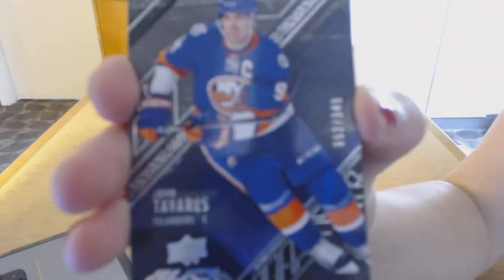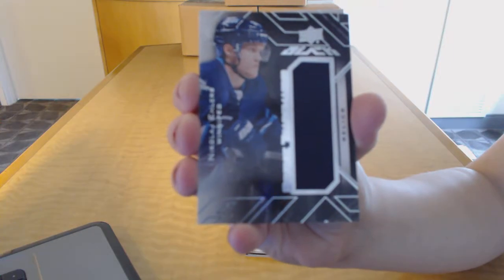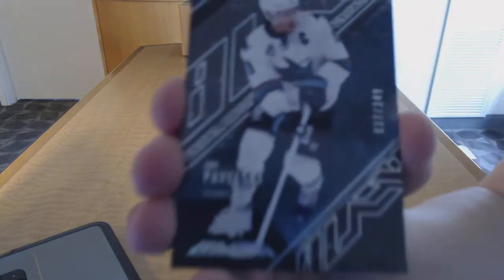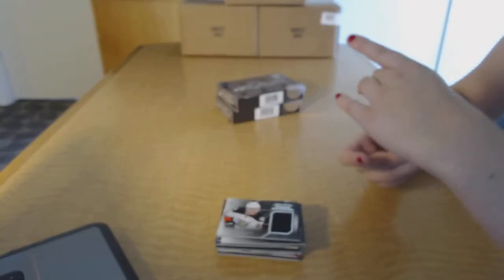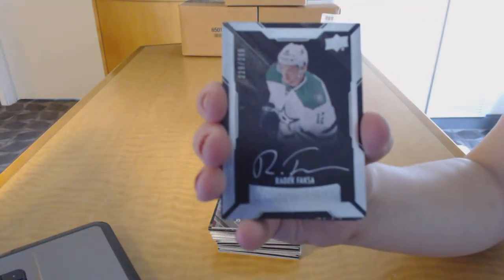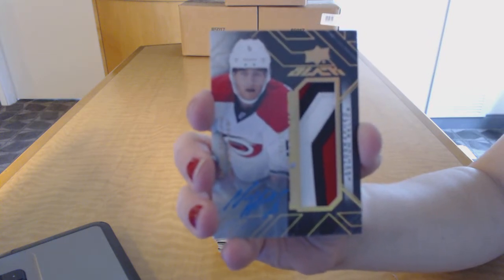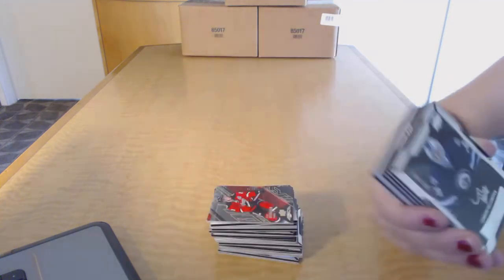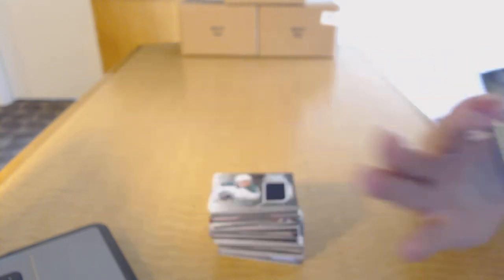15-16 Upper Deck Black Hockey 4 Box Case Break - C&C GB #7635